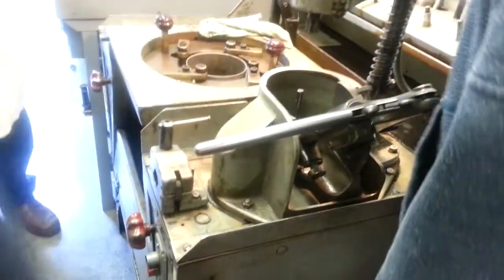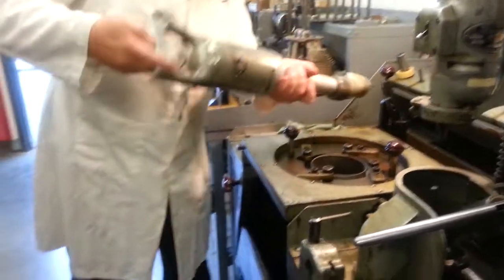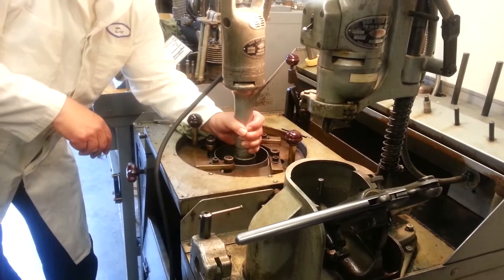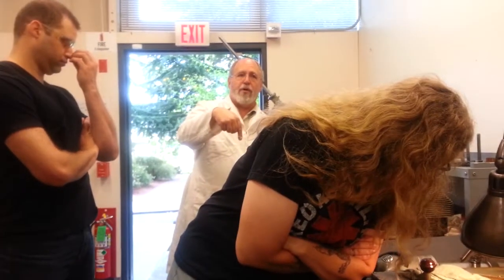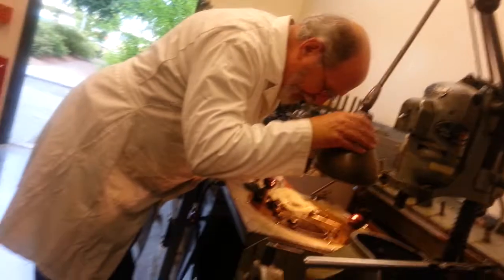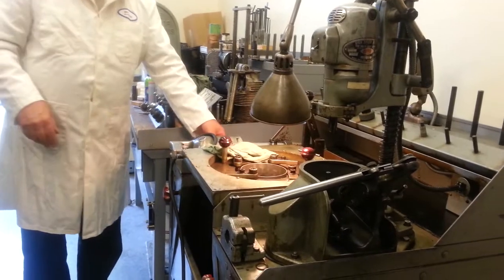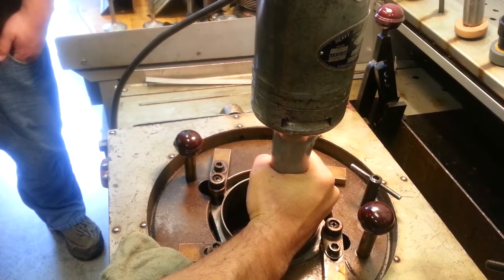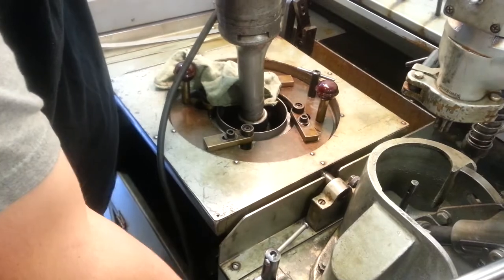Regrinding a cylinder valve seat.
Regrinding a Lycoming 290D exhaust valve seat for a school project.